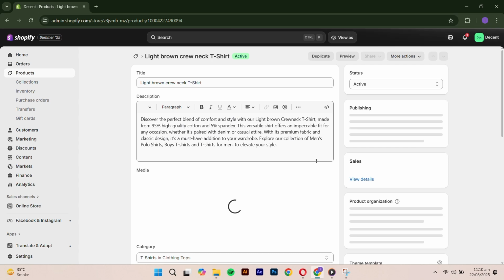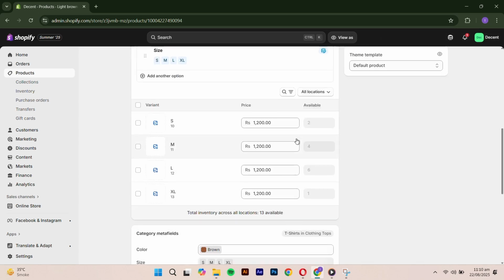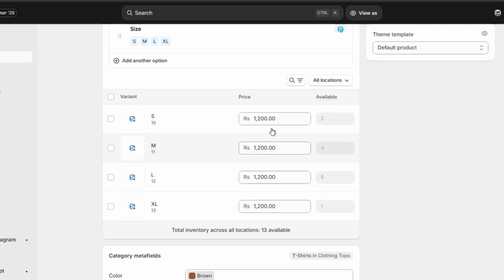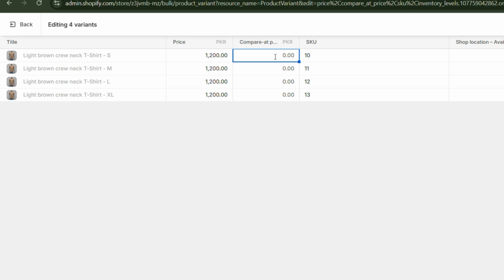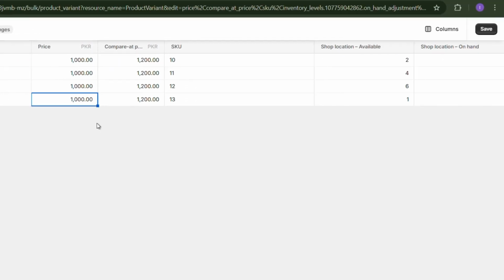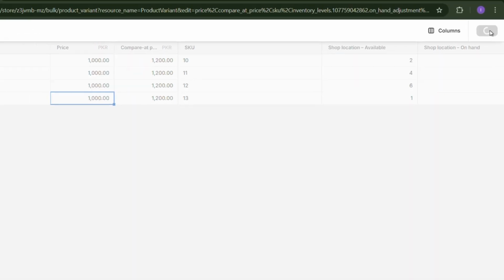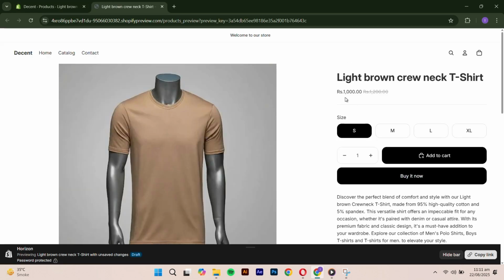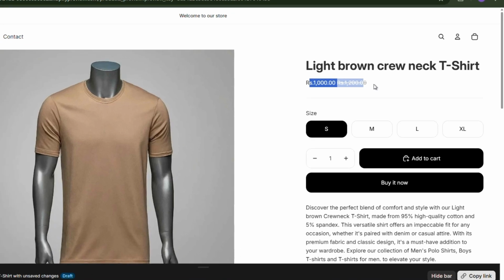Shopify Sale Price Trick You Need To Know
💸 Want to boost sales by offering discounts on your Shopify products? 🛒✨

You’ll learn:
✅ How to create quantity discount Shopify offers
✅ Step-by-step setup for product discounts
✅ Pro tips to increase conversions and customer loyalty

Discounts aren’t just about slashing prices—they’re a powerful strategy to attract more buyers and keep them coming back. 🚀🔥